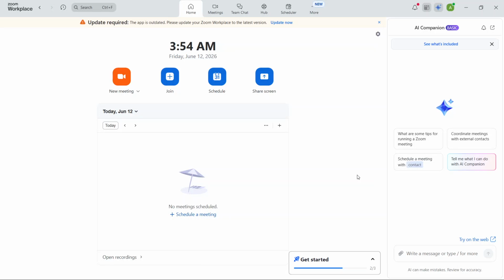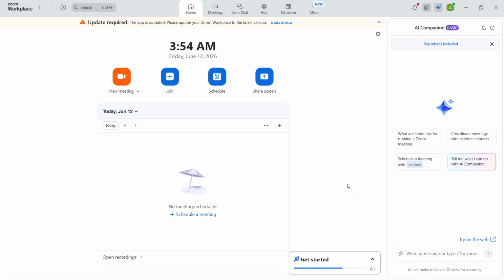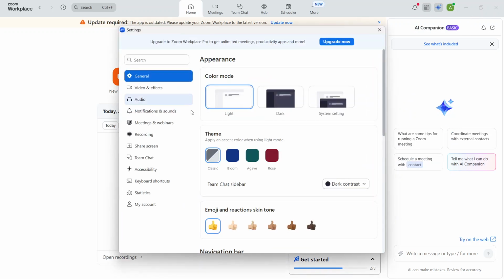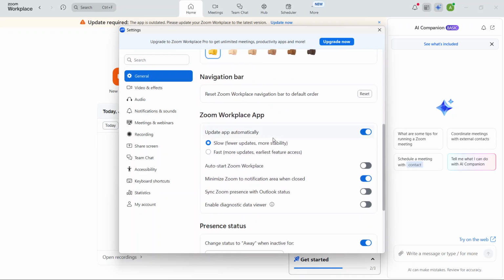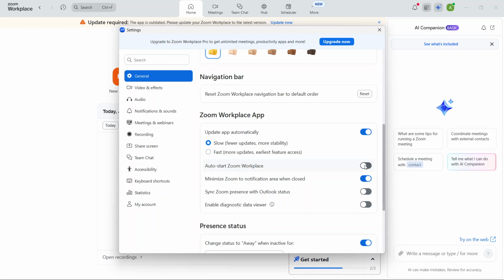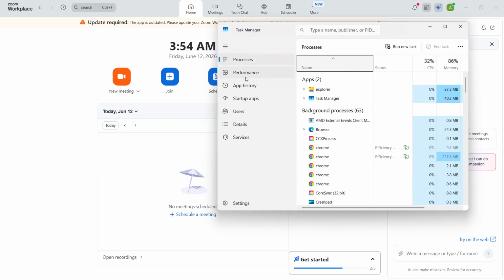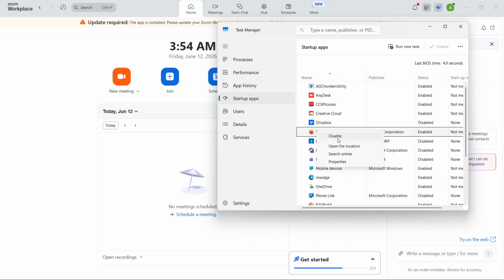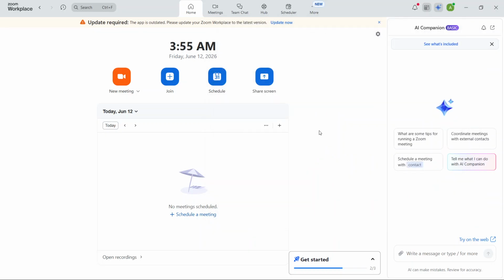How to Stop Zoom from Opening on Startup (2026) | Step-by-Step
Learn how to stop Zoom from opening on startup once and for all with this quick, updated guide. Whether you're on Windows or Mac, Zoom has a hidden setting that keeps launching itself every time you boot up your computer — and this tutorial shows you exactly where to find it and how to turn it off. We cover both the in-app settings and the system-level startup controls so the fix actually sticks. No registry hacks, no complicated steps — just a clean, simple method that works with the current version of Zoom. If you've been closing Zoom every morning, this will save you time starting today. Follow along and you'll have it sorted in under two minutes.